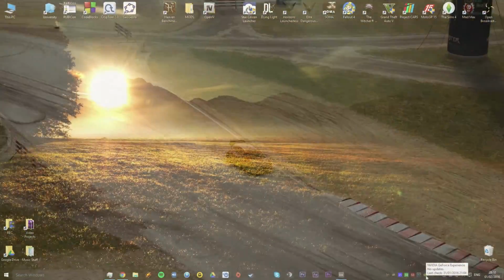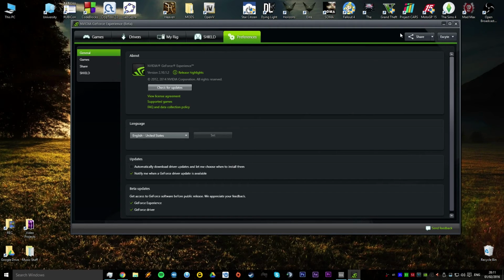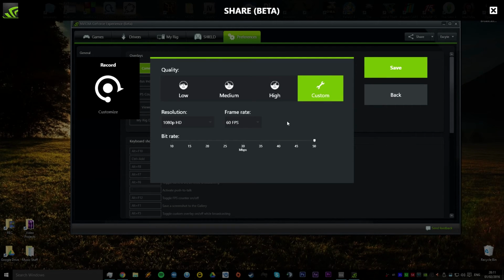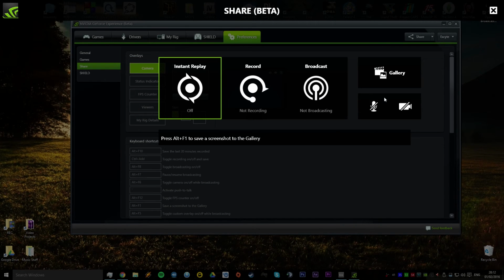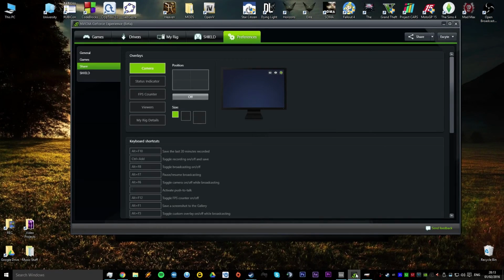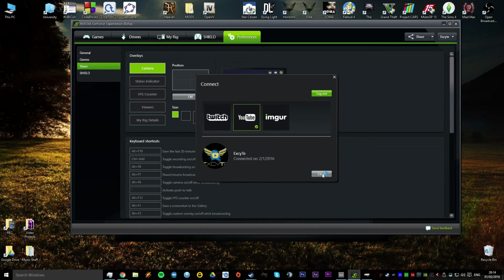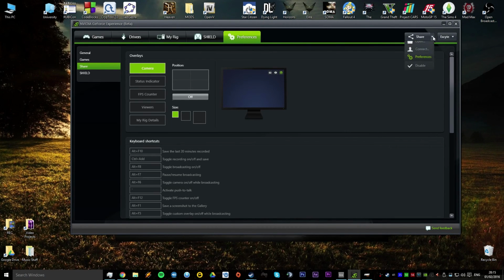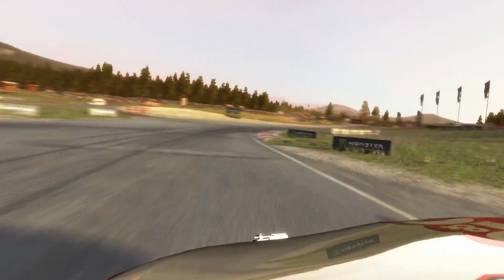The EASIEST way to STREAM or RECORD games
A short detailed and easy to do step by step tutorial on how to Stream and Record your games without it having a big impact on your PC's performance. No software like OBS, Xspli or DXtory. This method takes advantage of your GPU without impacting your CPU or having any image quality loss.

This is really useful for people who have just gotten into recording and streaming as not many of us have a high end PC as we begin this journey.

AMD GPU owners have Raptr as an alternative. As far as I know Raptr is developed by AMD themselves and is a pretty good recording software.
Unfortunately I do not have a AMD GPU to test it and it would make no sense to do it on a Nvidia one.

My PC Specs:
CPU: AMD Phenom 960T unlocked in X6 , OC @3.5GHz
Motherboard: AsRock 970 Extreme3
GPU: Asus Strix 960 GTX (Nvidia)
RAM: Kingston HyperX 8GB @1600MHz
HDD: 3x WD Drives
PSU: Corsair 700W